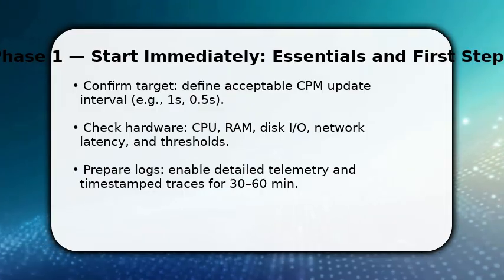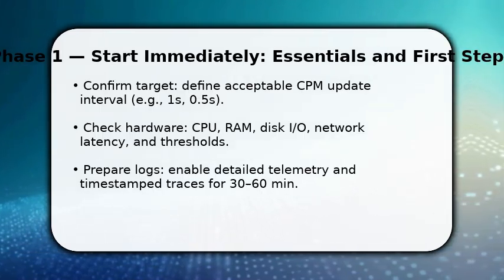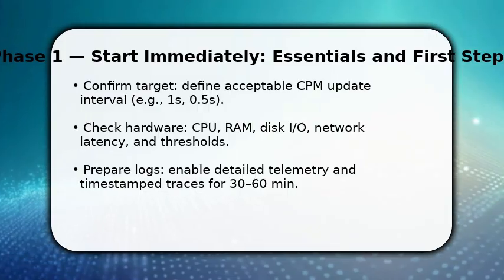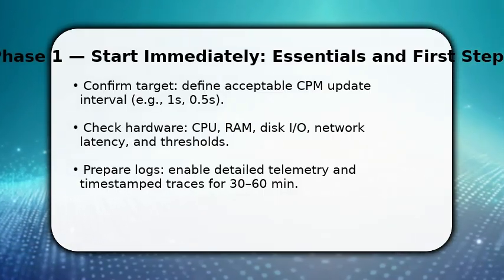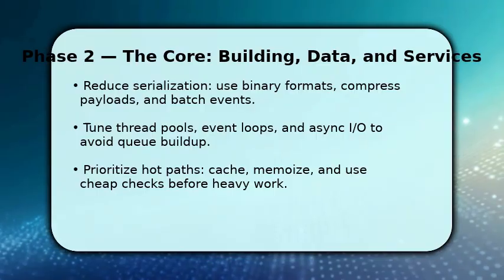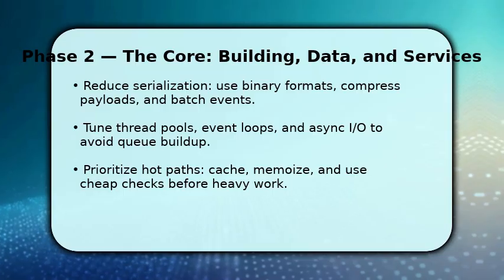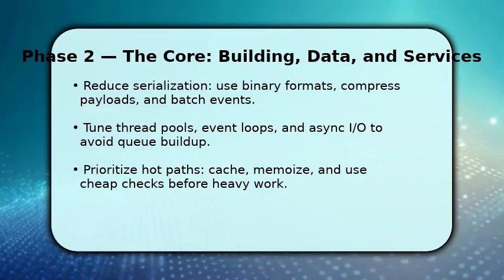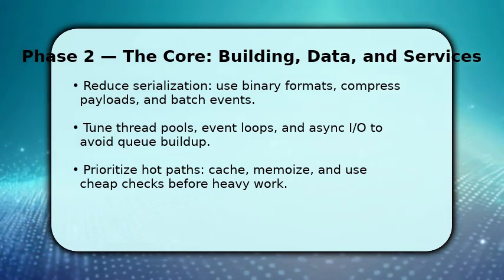How to Make Cpm Not Lag - Easy Guide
How to Make Cpm Not Lag - Easy Guide | 🔒 Surfshark VPN Deal — Stay private and secure. $1.99/mo + 3 Months Free ▸

Discover the secrets to a lag-free CPM streaming experience. This easy guide walks you through optimizing your setup, from choosing the right equipment and internet plan to adjusting settings for peak performance.

CPM, stream without lag, video optimization, internet speed test, equipment checklist, adjust streaming settings, peak CPM performance, smooth video playback